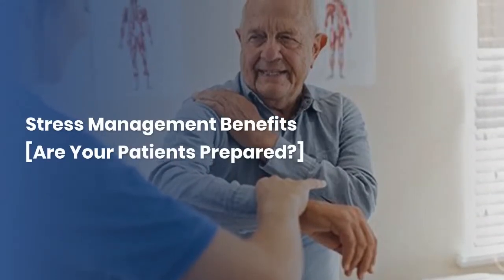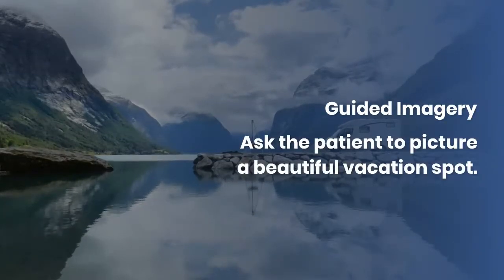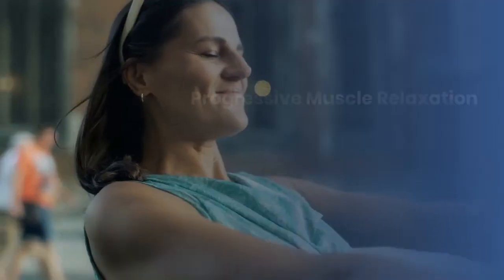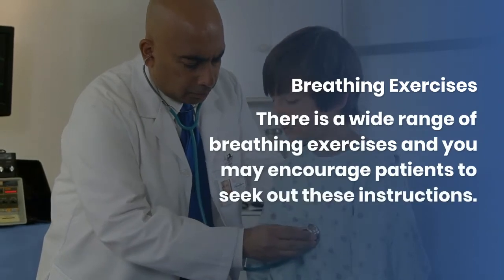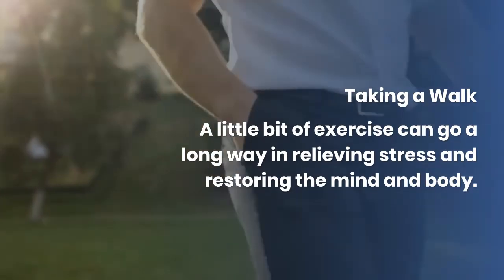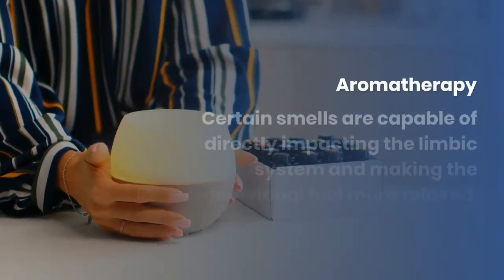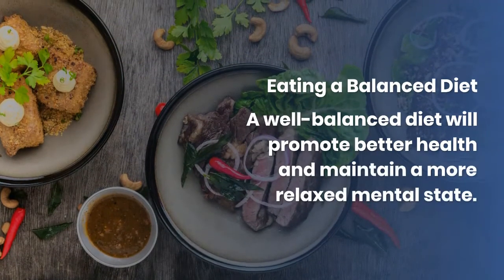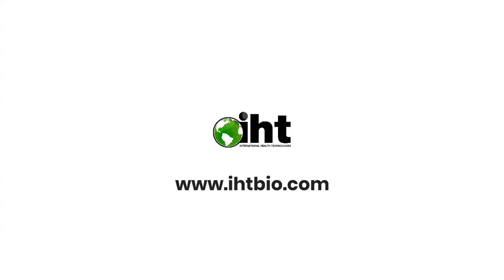Stress Management Benefits [Are Your Patients Prepared?]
Finding ways to manage stress and anxieties effectively is an essential component of modern medical practice.